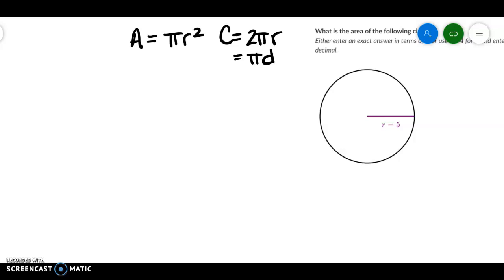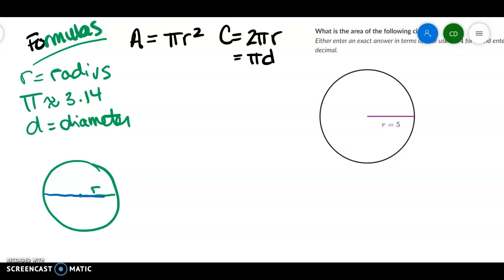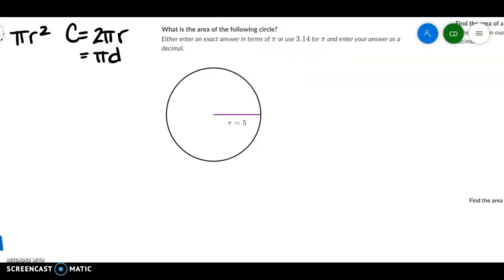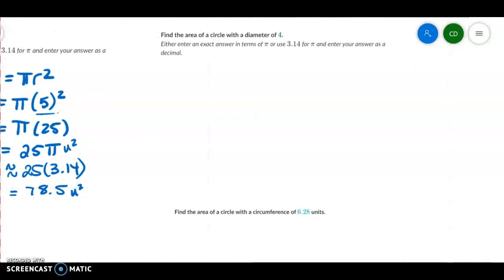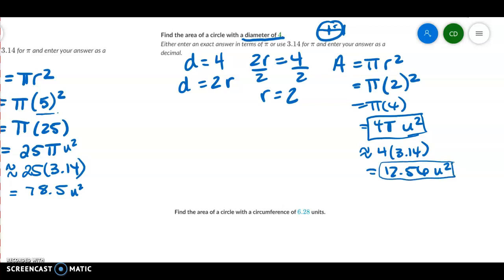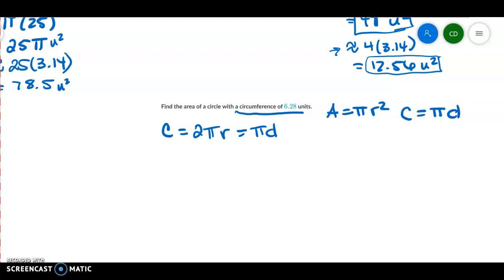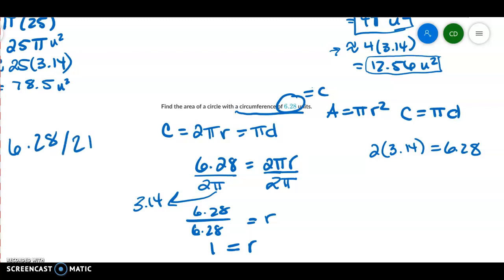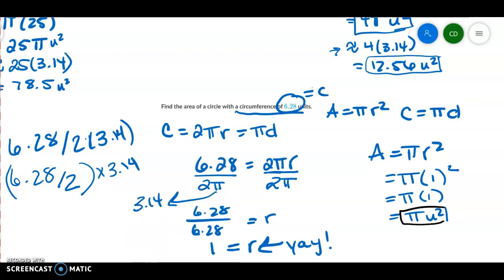Area of a Circle